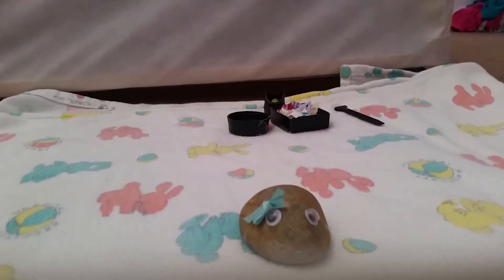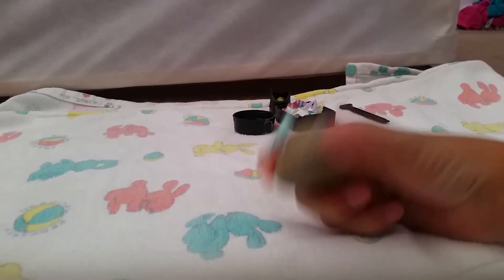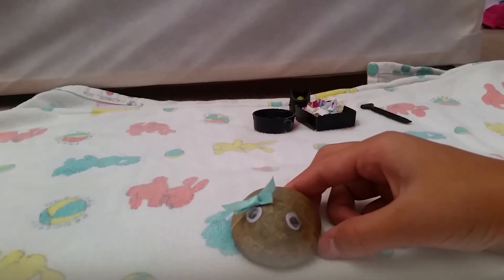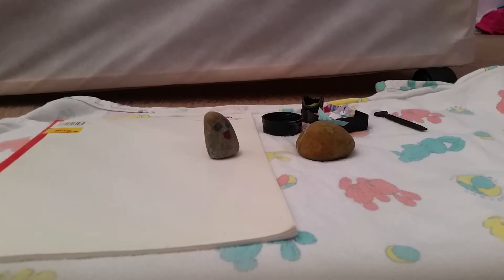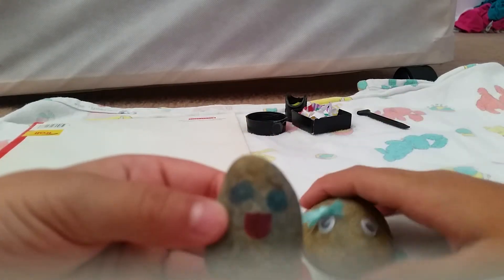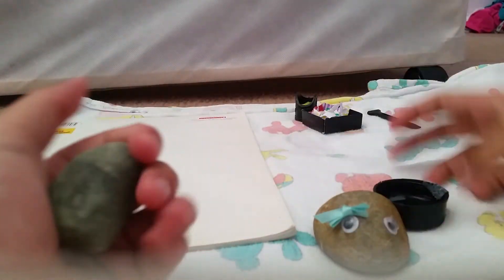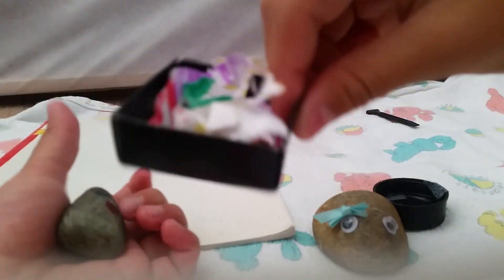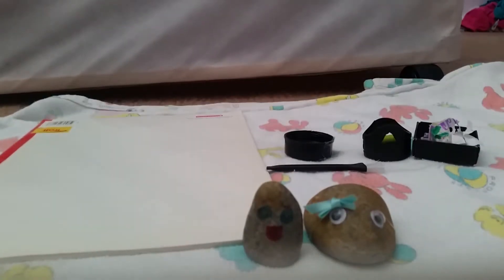How to train your pet rock part 1